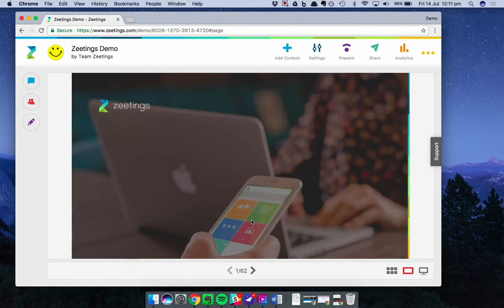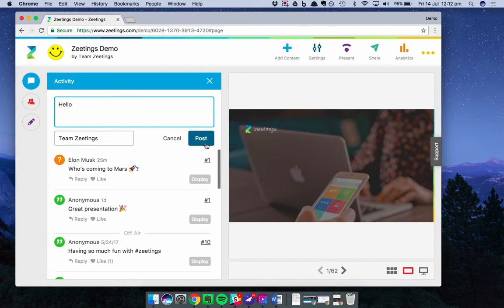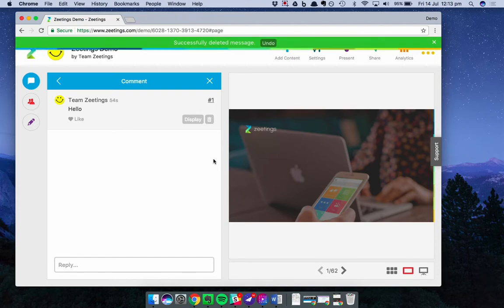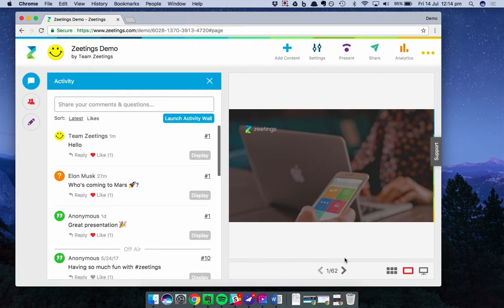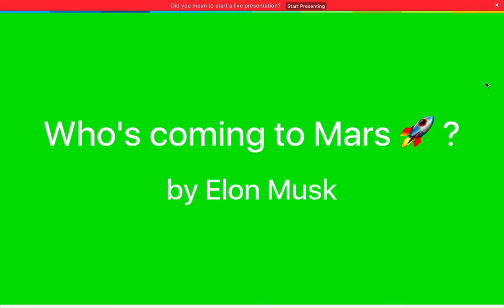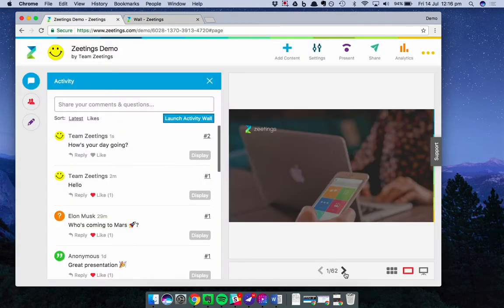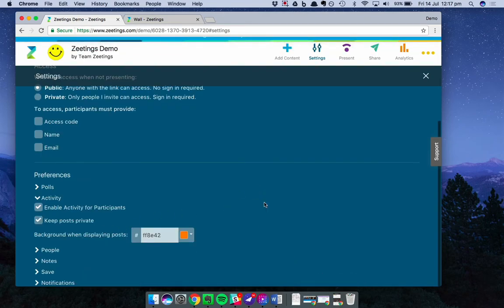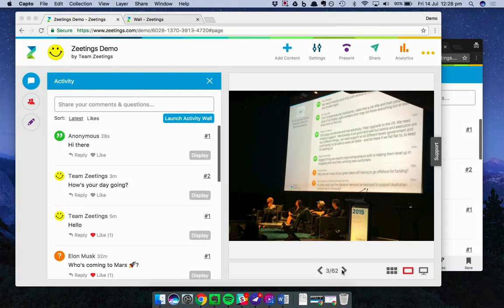Activity in Zeetings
Learn how to get the most out of Activity in Zeetings:
 - Accept questions and comments from your participants
 - Display posts on the main screen individually using the "Display" option or as a live feed with the "Activity Wall"
 - Make Activity public for everyone to see posts or private so you can moderate posts.
- Allow participants to post anonymously or require that they identify themselves.
- Get participants to vote for the questions they most want answered.